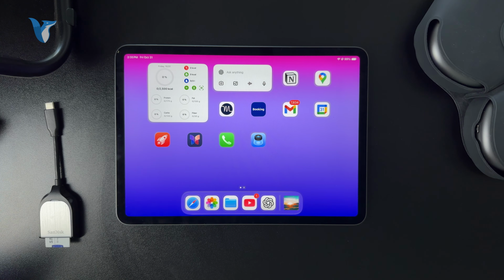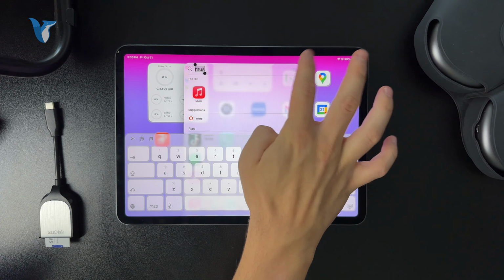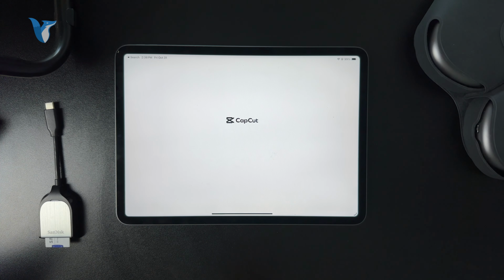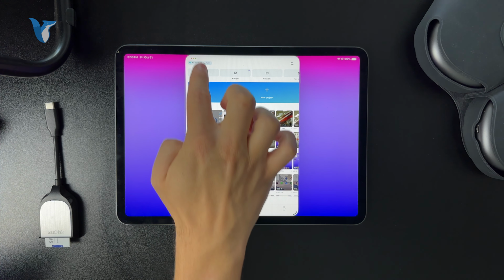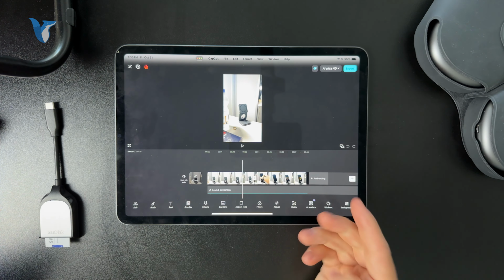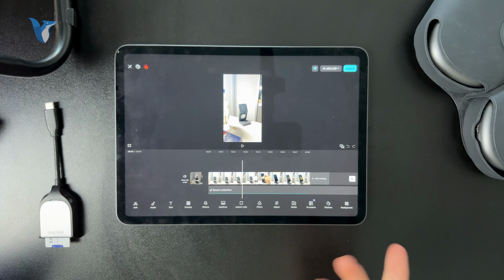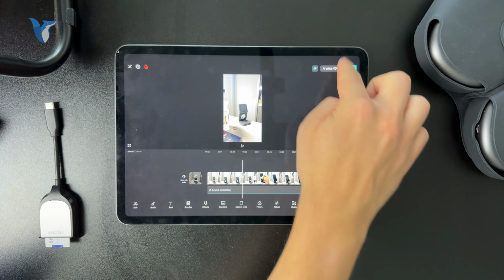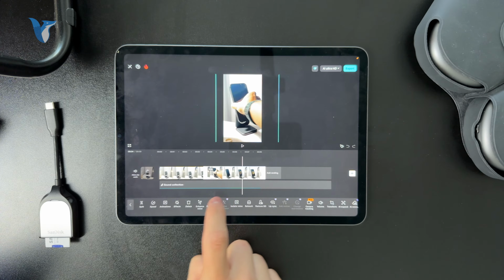How to Screen Record on iPad Capcut (tutorial)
Want to record your iPad screen and edit it directly in CapCut? This video walks you through how to screen record on iPad and import the footage into CapCut for seamless editing.